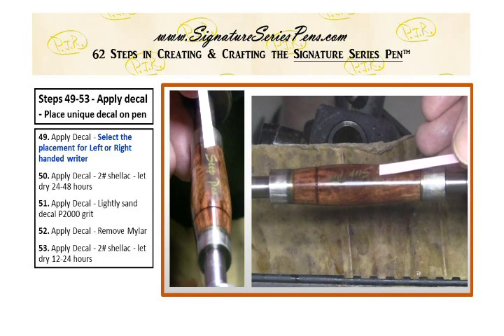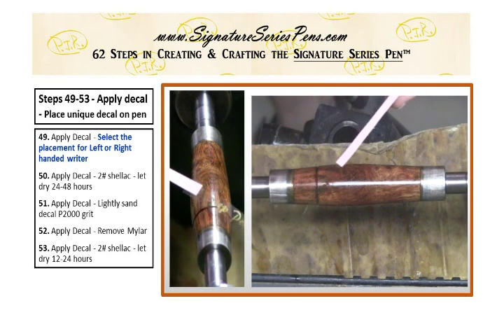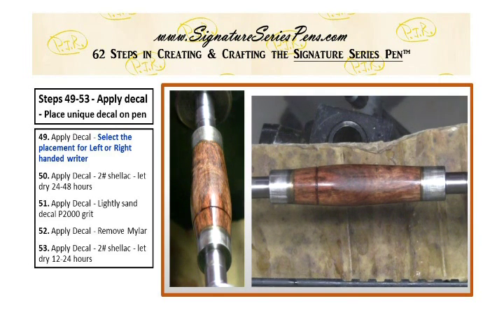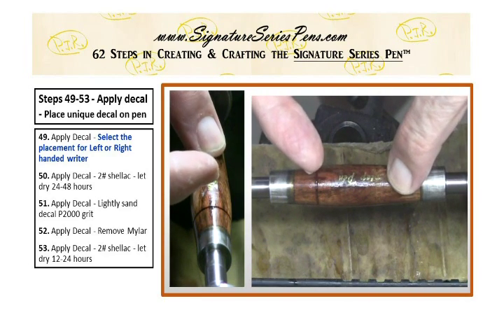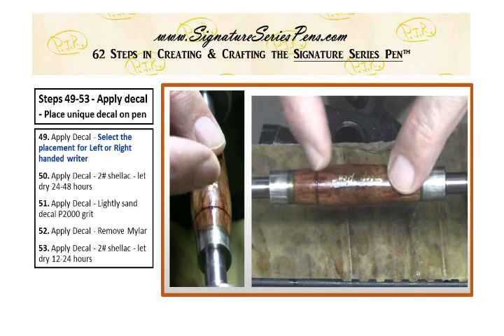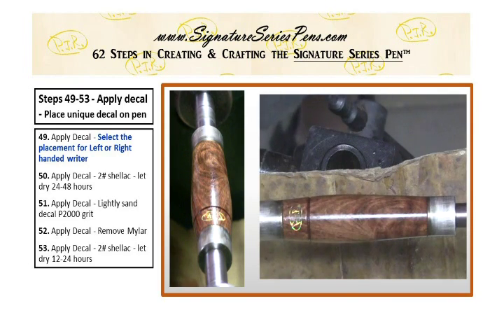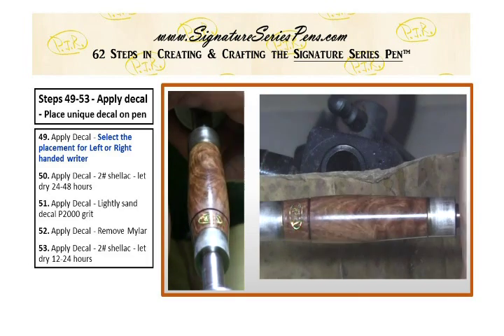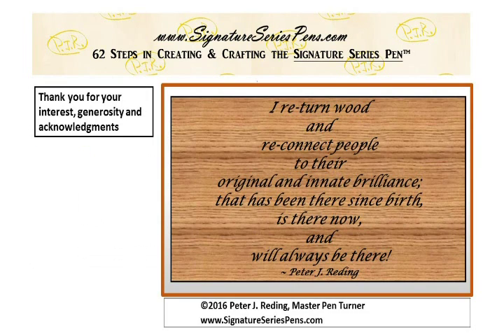Video 14 of 19 Preview – Steps 49-53 Apply a Customized Name Decal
How to apply a custom decal to a wood pen
Preview of full length - Video 14 of 19
View full 17 min 32 sec Video =